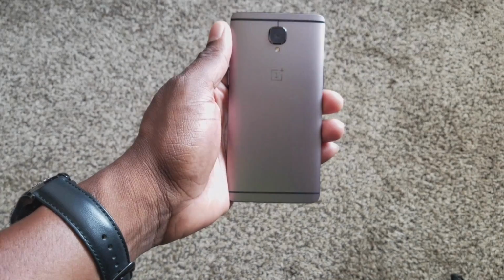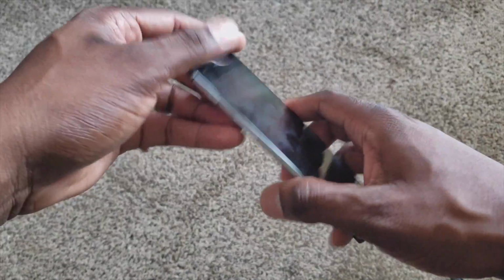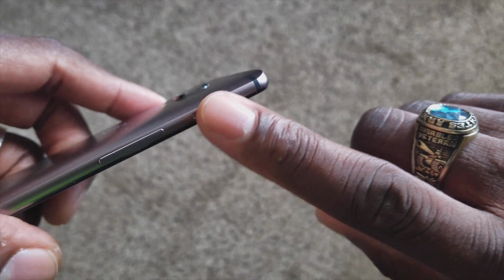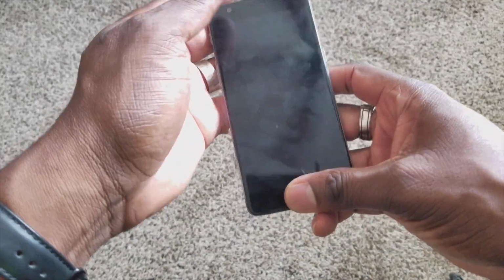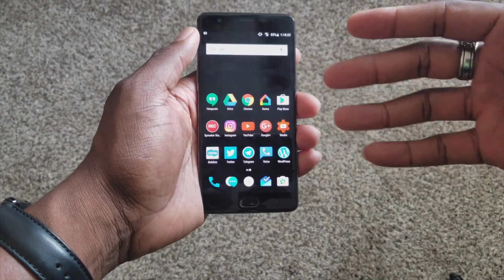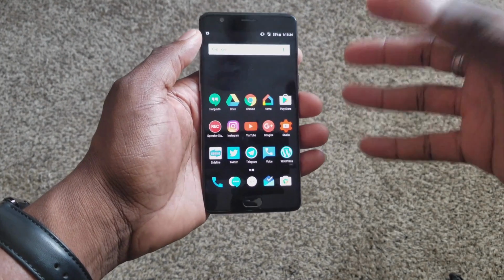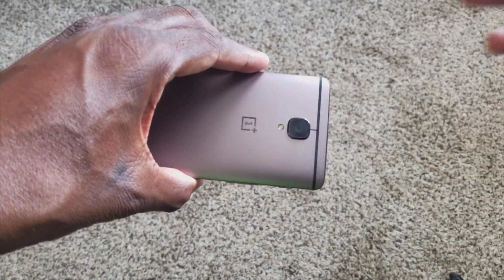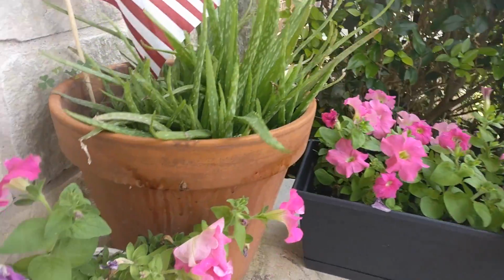OnePlus 3T in June 2017 WHY?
Professional Grade Lavalier Lapel Microphone ­ Omnidirectional Mic

Oneplus, oneplus 5, OnePlus 3T,